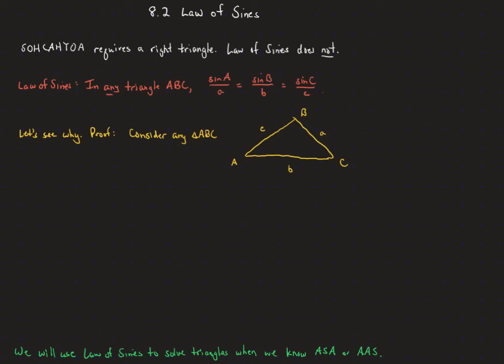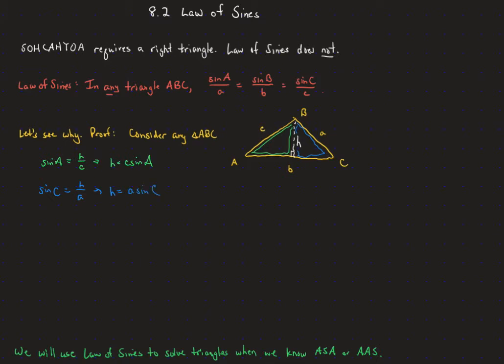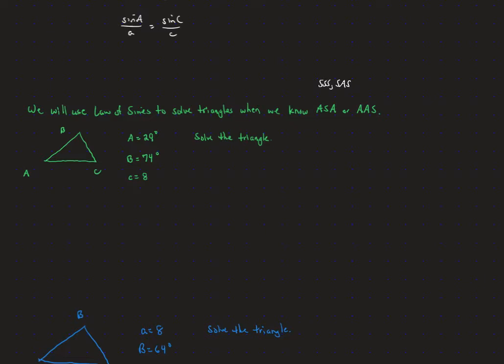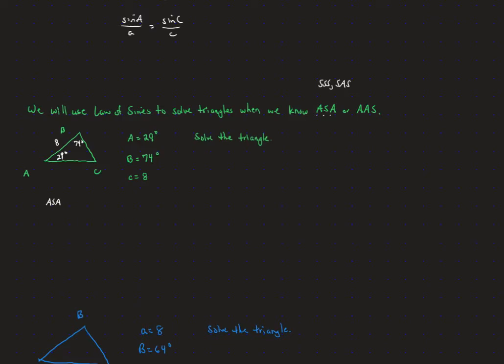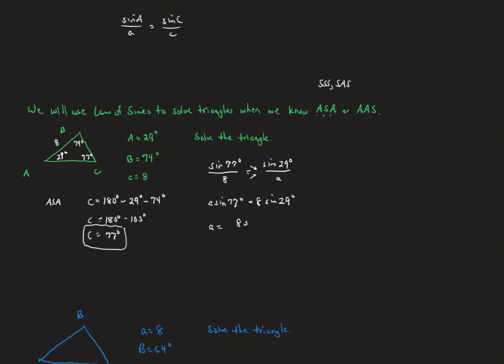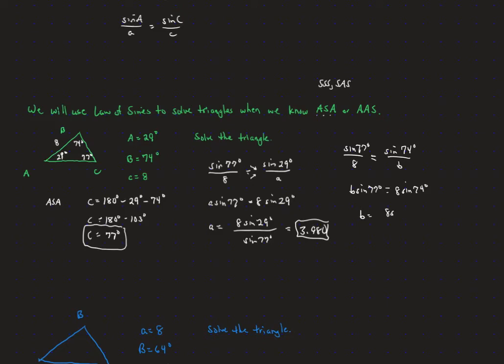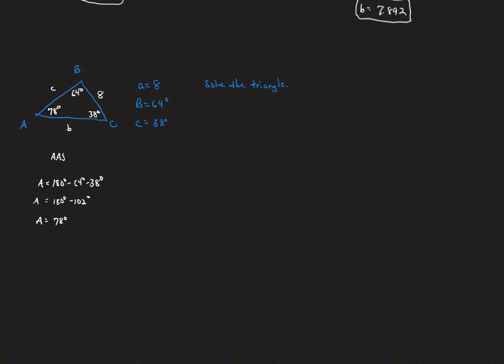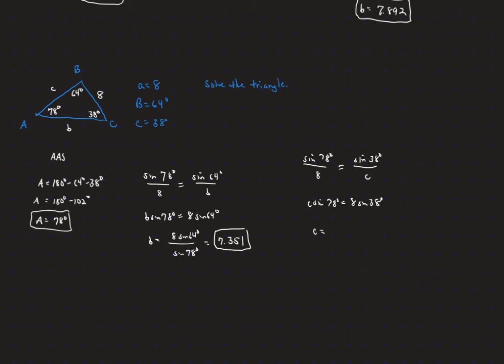AP Prep 8.2 Law of Sines